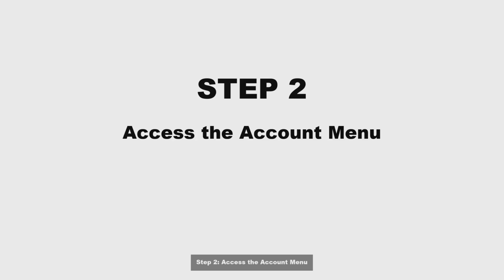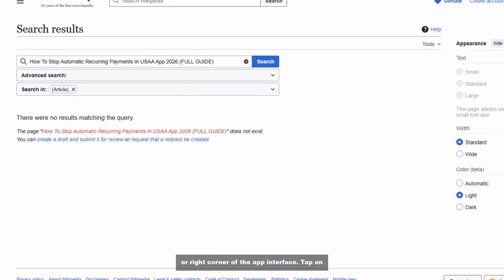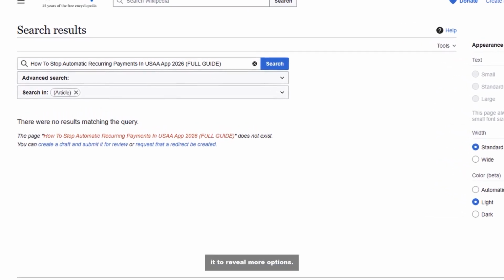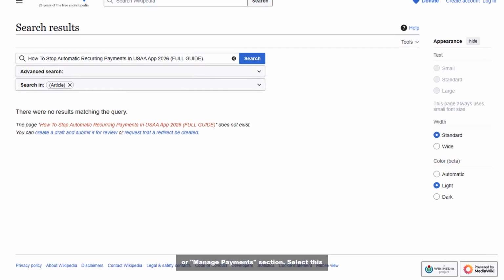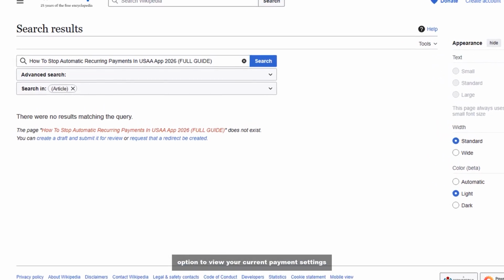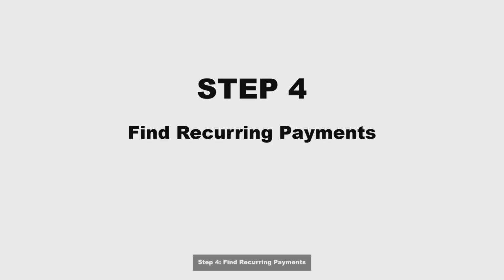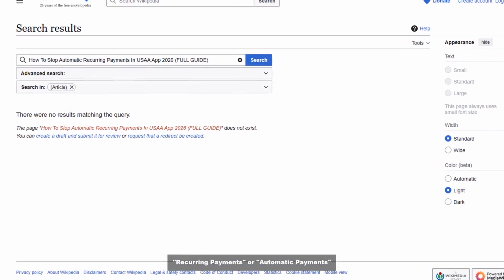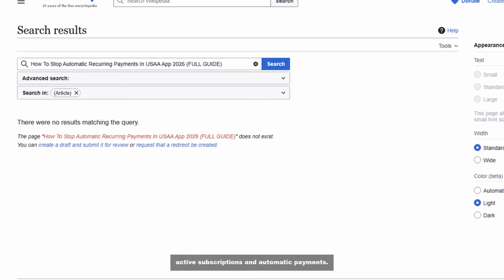How To Stop Automatic Recurring Payments In USAA APP 2026 (FULL GUIDE)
In this video, we provide a comprehensive guide on how to stop automatic recurring payments in the USAA app for 2026. Whether you're looking to manage your subscriptions or simply want to take control of your finances, this full guide will walk you through the necessary steps.